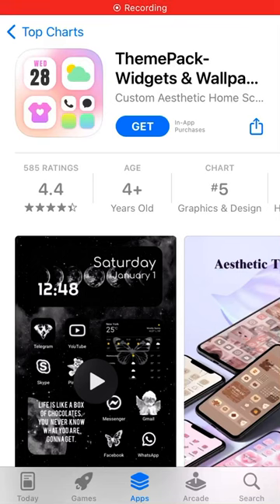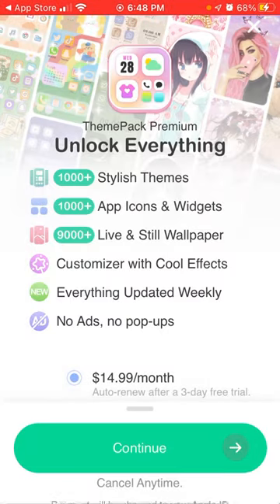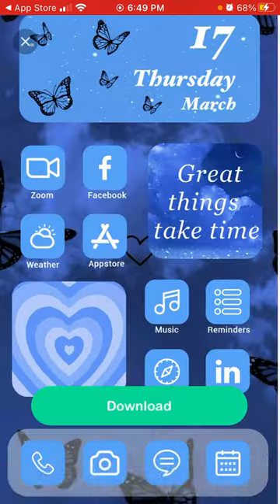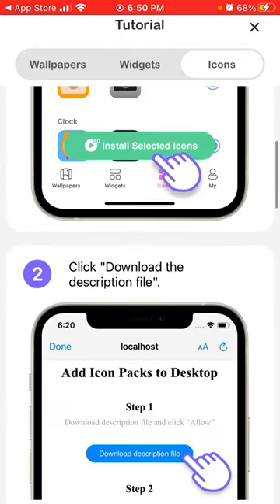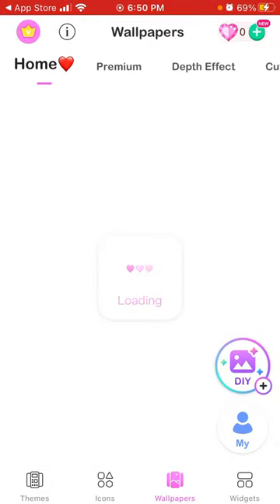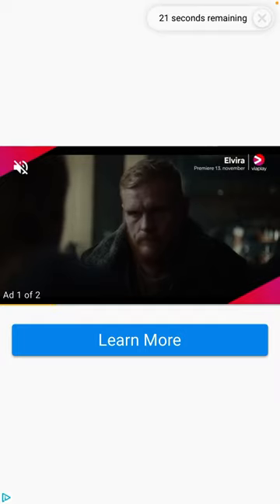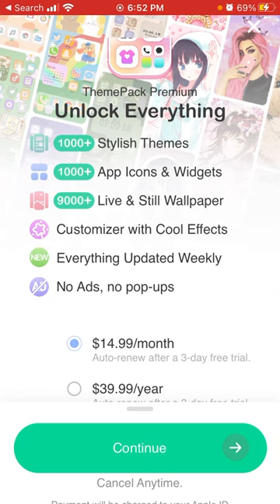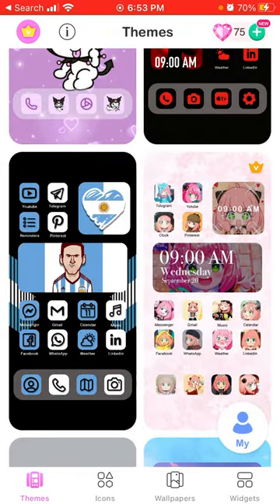ThemePack app - full overview & how to use